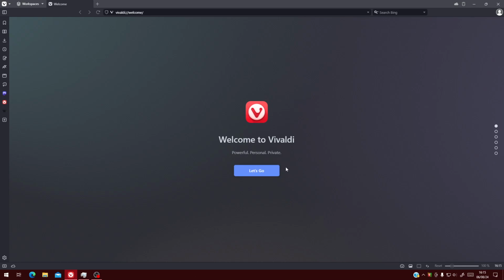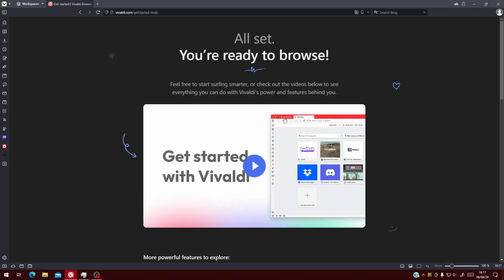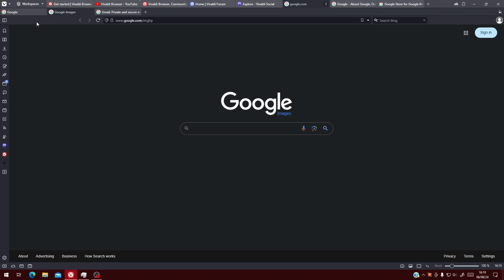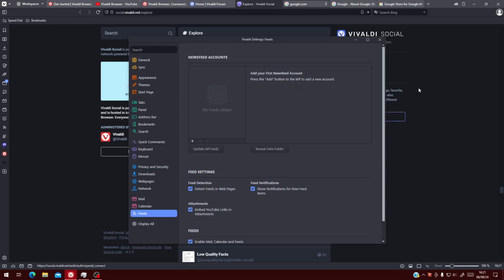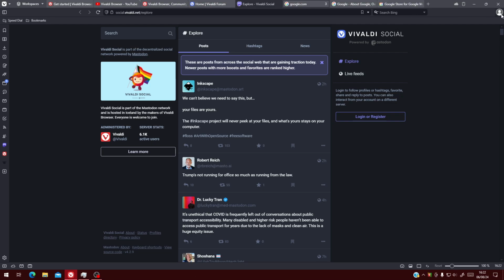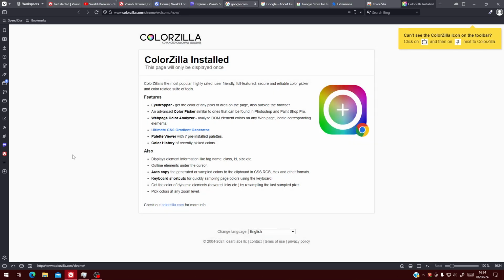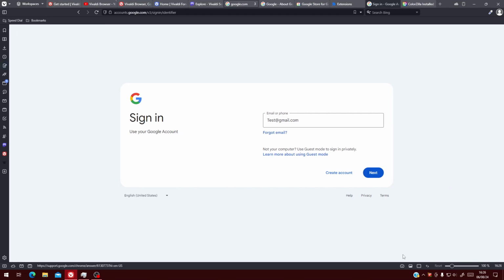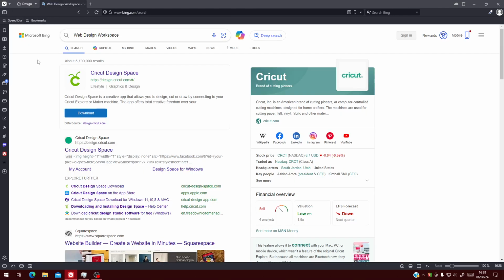Vivaldi Web Browser Review